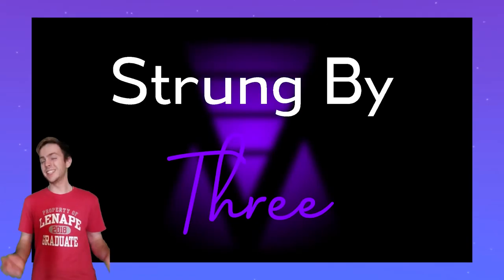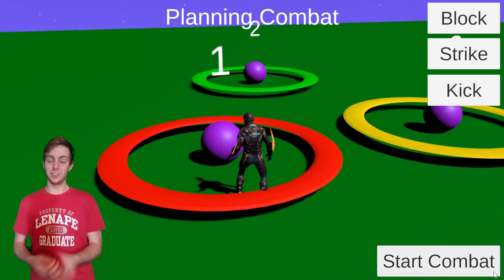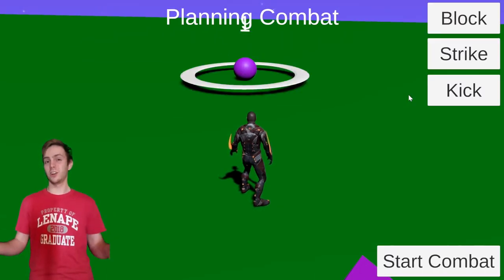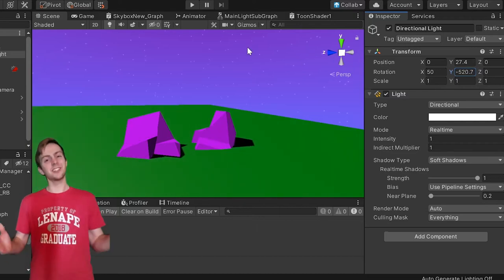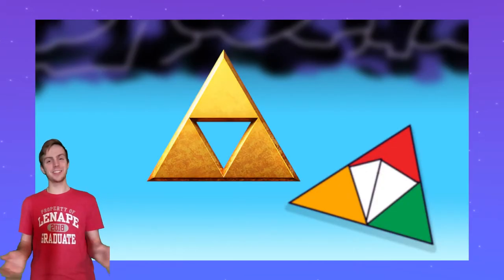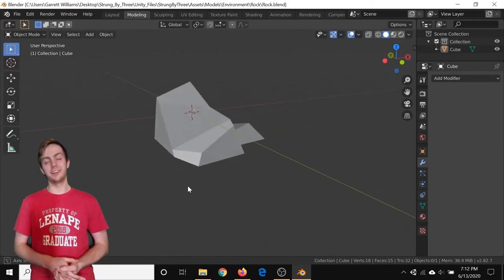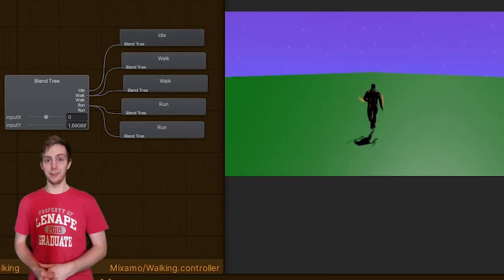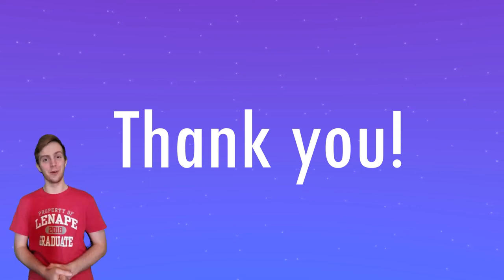Attila's Trek 72 - Selecting Enemies - Strung By Three Devlog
I work on the combat planning system, make some world and environment art, and improve the player movement animation cycle, in this devlog!

0:00 Intro
0:16 Combat System
1:01 World/Environment Art
2:06 Player Movement/Animation Cycle
2:44 Blender Donut
2:47 Outro

📱 SOCIAL MEDIA 🤳

😀 ABOUT 👋
Hey, I'm Garrett, and Attila’s Trek is my video game devlog series! Currently I am working on a Stealth/Combat game called "Strung By Three".

I'm a Junior Computer Engineering Student at Rowan University, with a love of video games and martial arts. Hopefully one day I can make a career out of one or even both of those!

🎶 SOUND 🔊